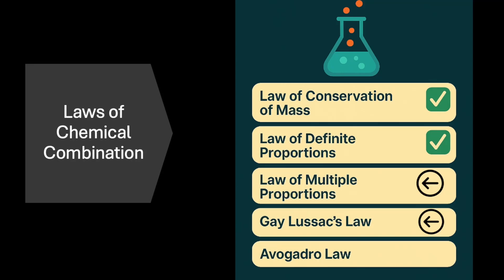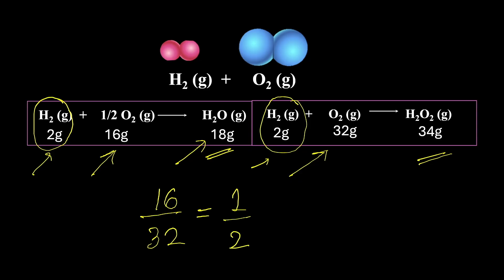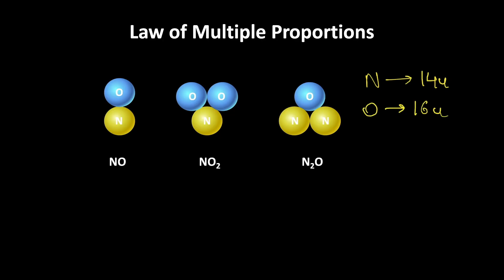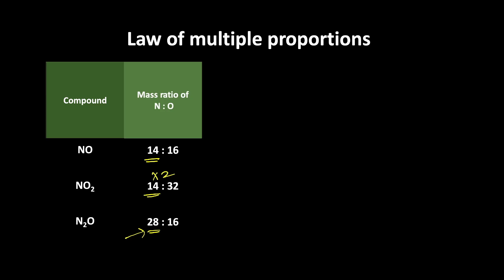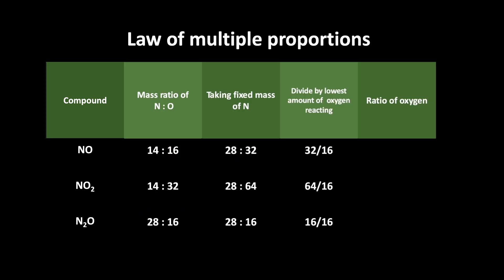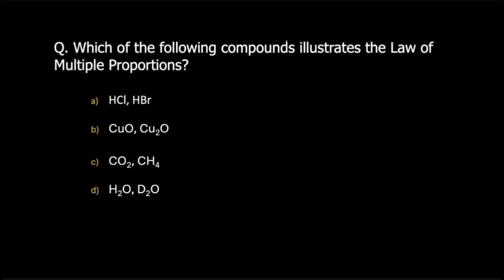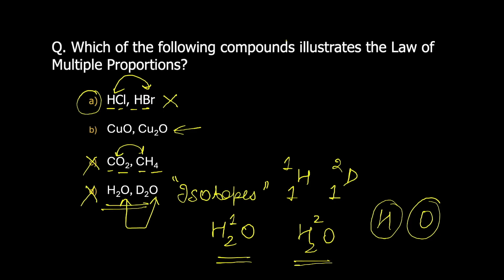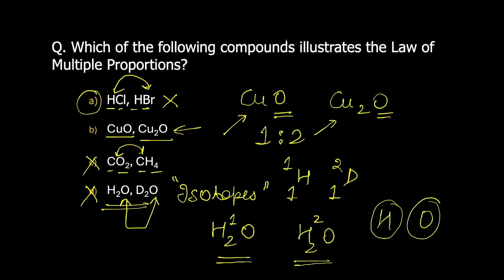Law of Multiple Proportions | Some basic concepts of chemistry | Grade 11 | Khan Academy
In this video, we will learn about the Law of Multiple Proportions, a fundamental concept in chemistry that reveals how elements combine in simple, whole-number ratios to form different compounds. This law not only supports the atomic theory of matter but also shows us that chemical combinations follow clear and predictable patterns.

Courses on Khan Academy are always 100% free. Start practicing—and saving your progress—now!

Timestamps:
00:10 Introduction to Law of multiple proportions
2:10 Applying Law of multiple proportions on oxides of Nitrogen
5:24 Practice question on Law of multiple proportions

Created by
Nitika Duggal